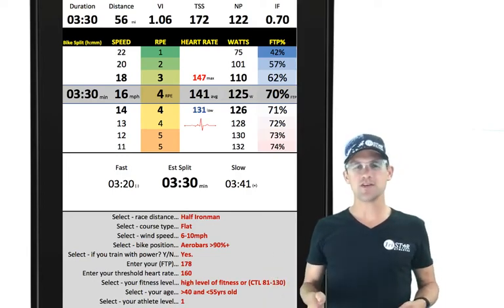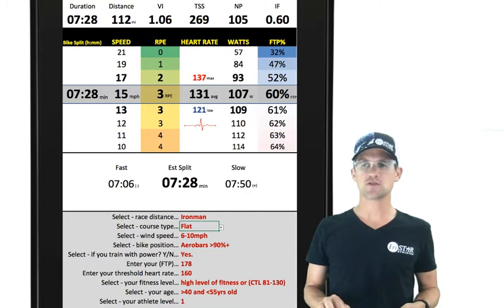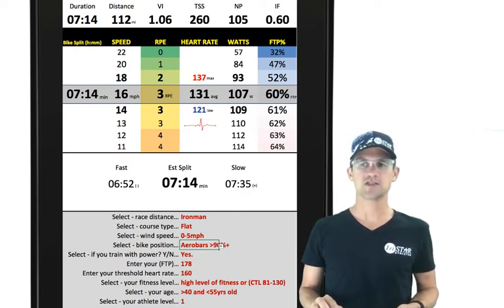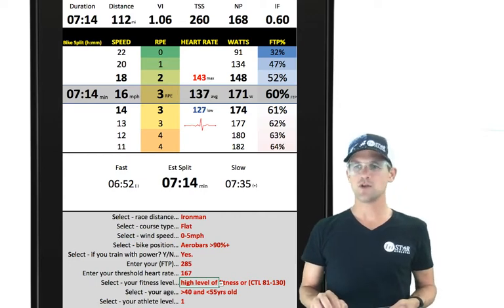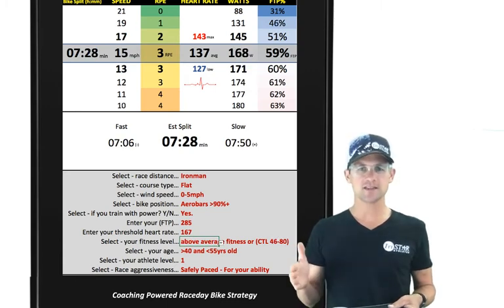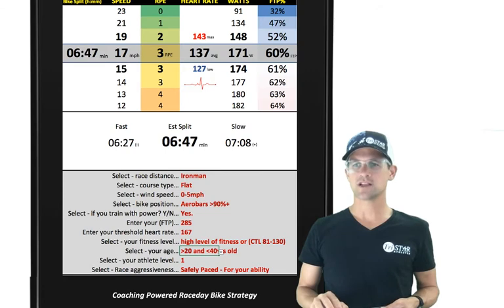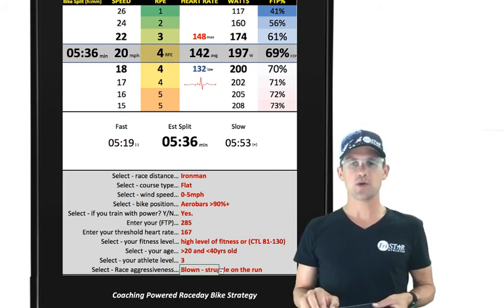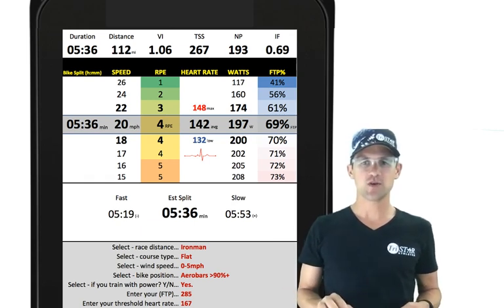Triathlon Bike Pacing Calculator Tristar Athletes